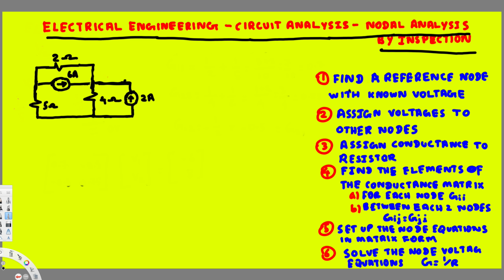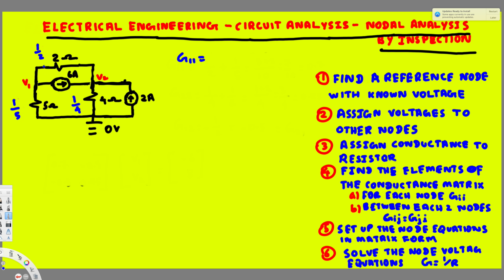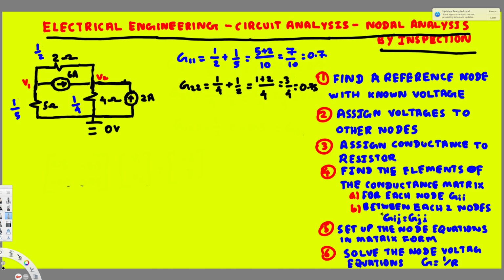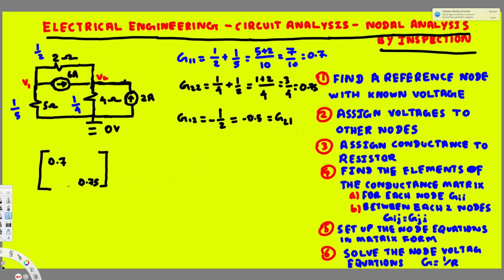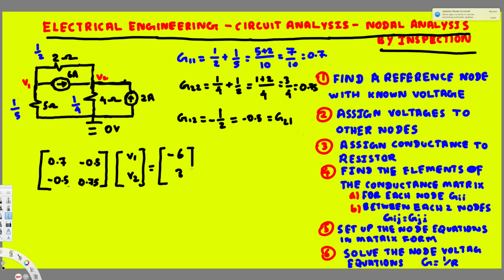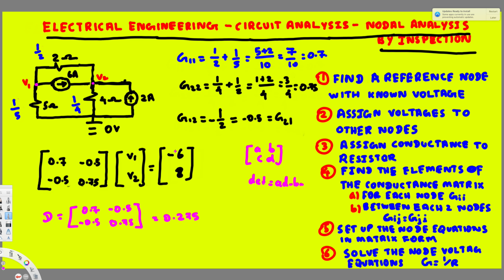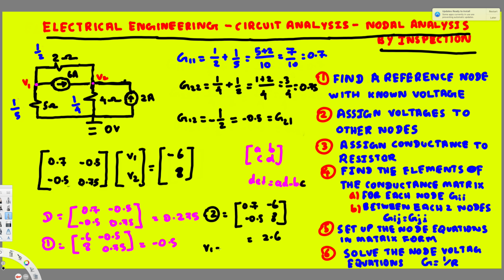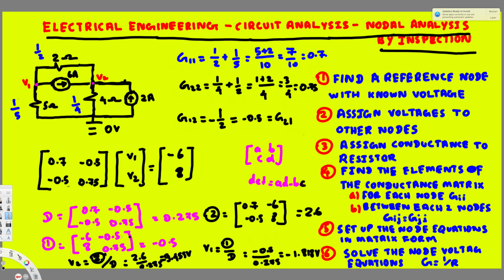Electrical Engineering - Circuit Analysis - Nodal Analysis by Inspection #2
In this video I will find the 2 voltages of a circuit with 2 current sources using nodal analysis by inspection.